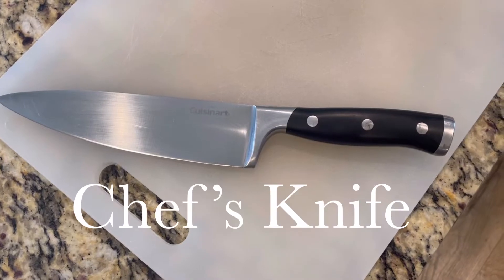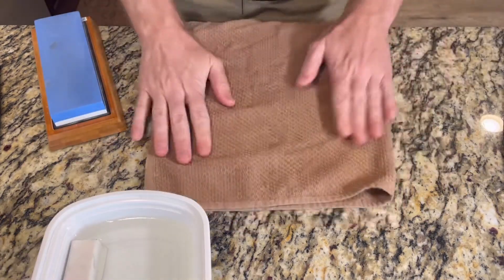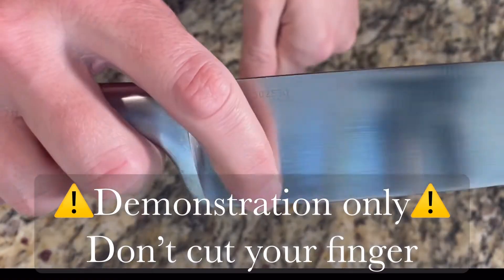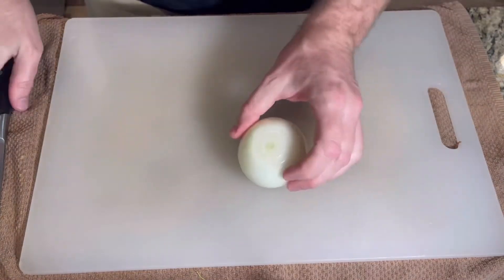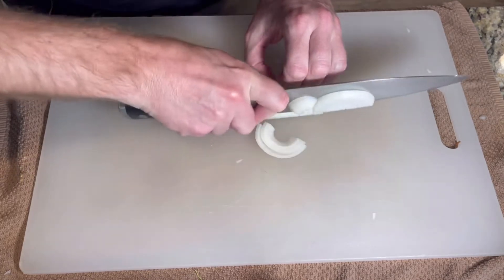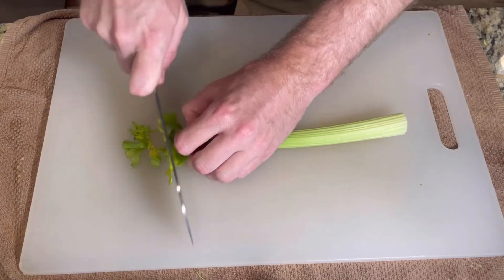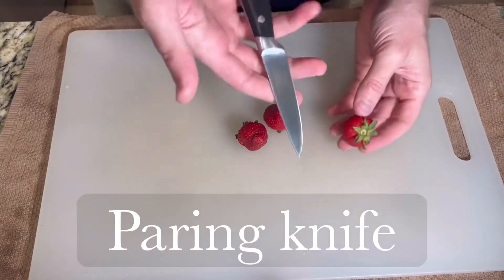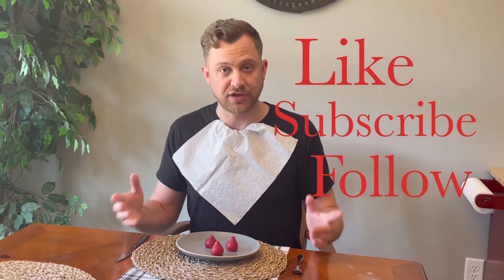Happy Knife 🔪 Happy Life- Basics in Knife Use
Micah demonstrates basic knife use in the kitchen. He also discusses various types of knives. Watching this video will help “sharpen” your culinary skills.￼